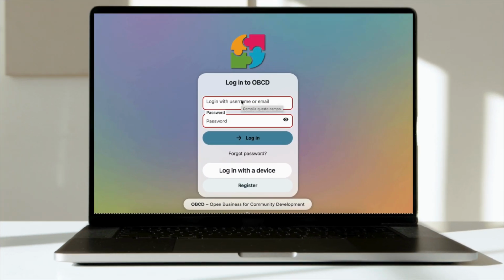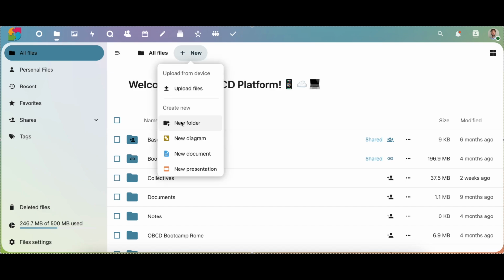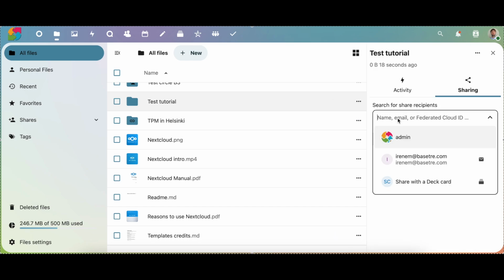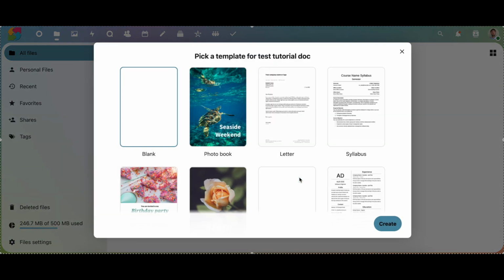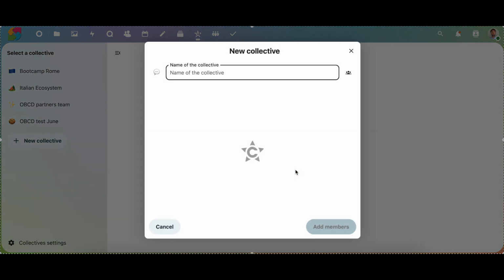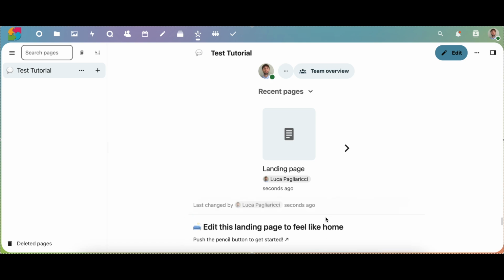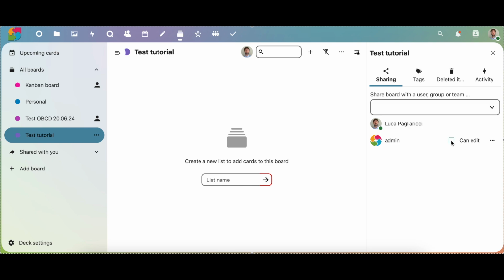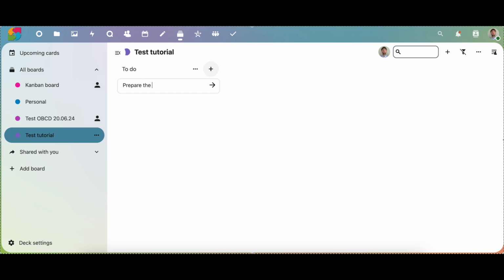OBCD Interactive Platform tutorial - Discover the apps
Funded by the European Union. Views and opinions expressed are however those of the author(s) only and do not necessarily reflect those of the European Union or the European Education and Culture Executive Agency (EACEA). Neither the European Union nor EACEA can be held responsible for them. Project: “Open Business for Community Development – OBCD”  Nr. 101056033